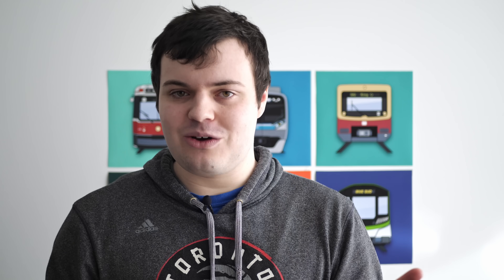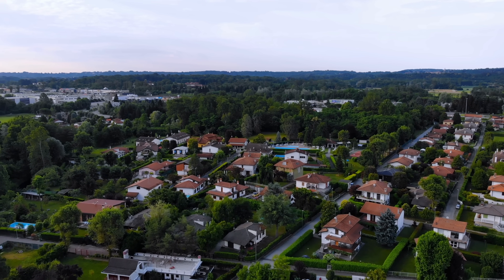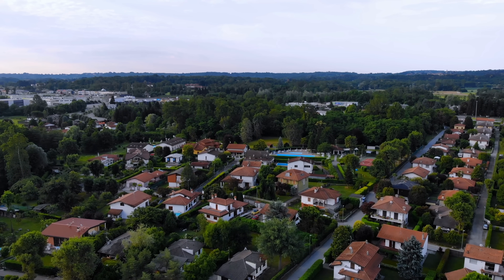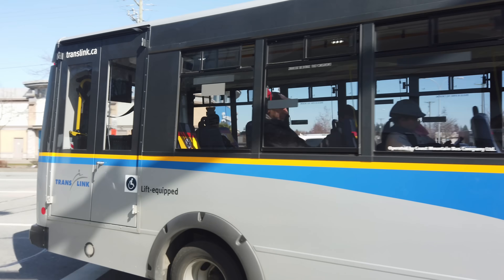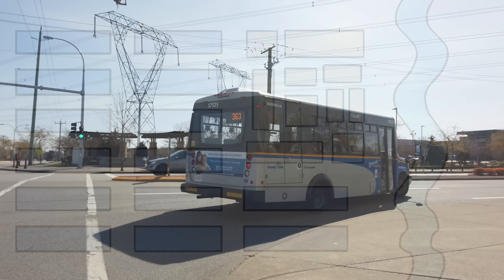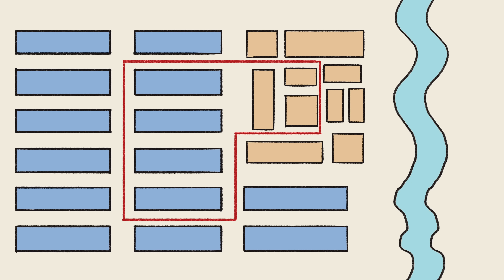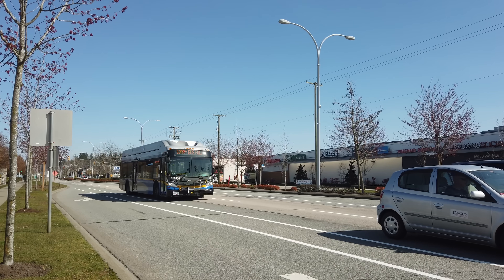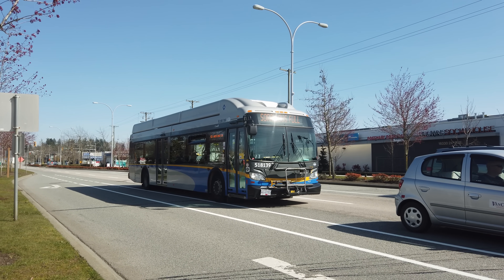A Step By Step Guide to Building Better Transit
=ATTRIBUTION=

=ABOUT ME=

=TIMESTAMPS=

00:00 Introduction
01:01 Step 1: You Need to Have Transit
03:02 Step 2: Increasing Coverage
04:24 Step 3: Targeting Further Investment
05:20 Step 4: Time to Focus on Frequency
06:40 Step 5: Remodelling Routes for Efficiency
07:11 Step 6: Stable Network - Where to Put Money Next
09:01 Step 7: Quality of Life Upgrades
09:47 Step 8: What's Next & Scaling Up
13:01 Step 9: Investing in Heavier Forms of Transit